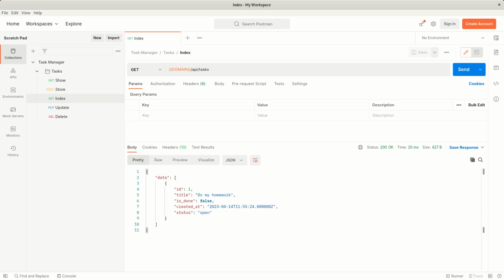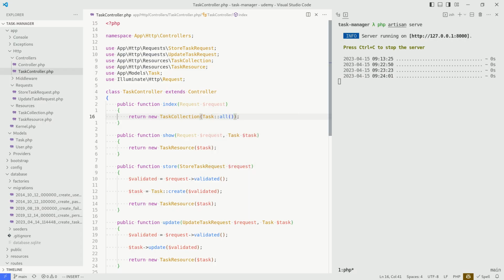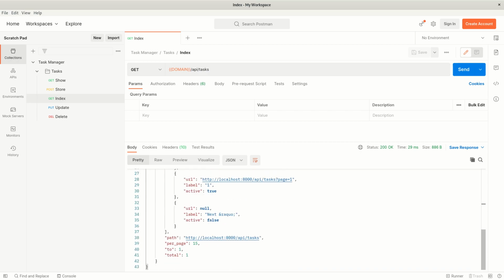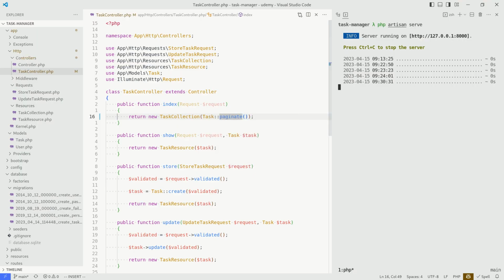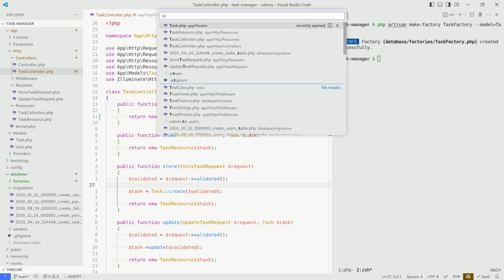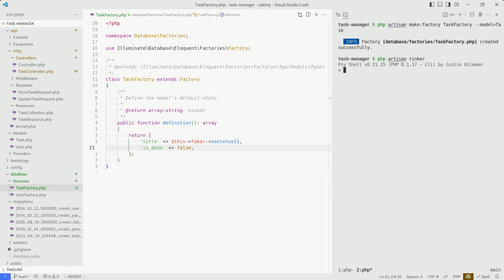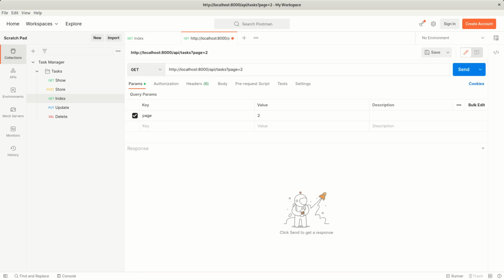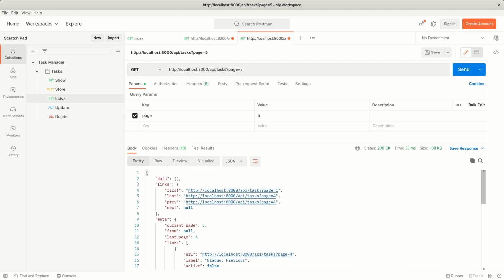2.1 - Paginating Collections | Laravel for REST API's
Now that we can perform basic CRUD operations with our API it's time to build on this foundation. The first thing we will take a look at is extending our Task collection response with pagination.